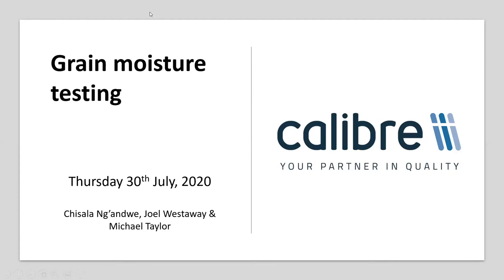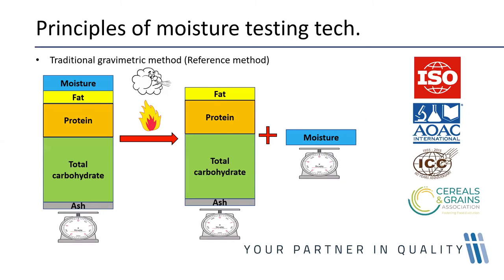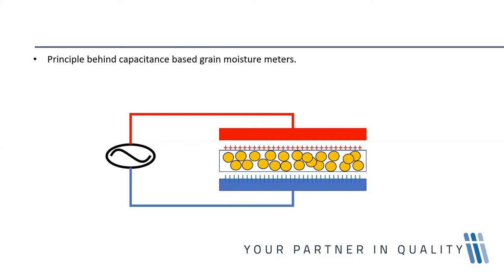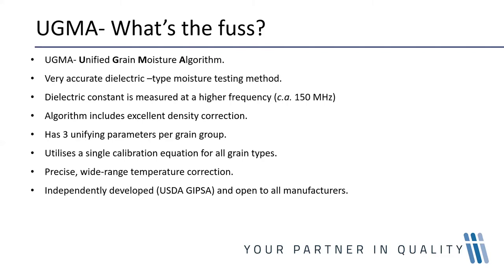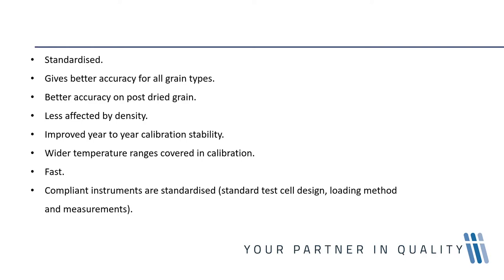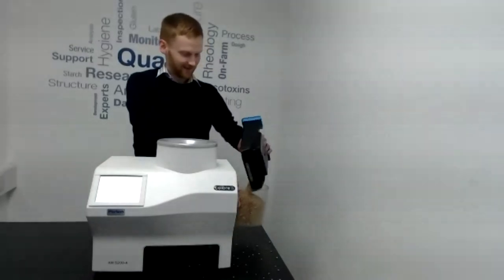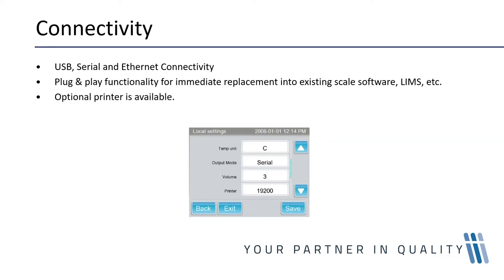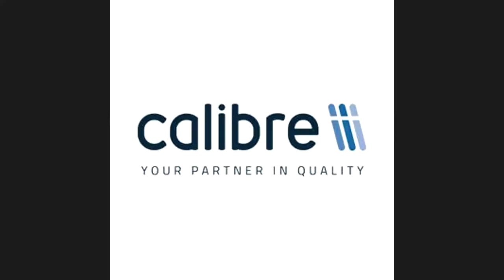Calibre Webinar Series - Grain Moisture Testing 30/07/2020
A look at moisture testing in the grain industry, why its important and the standard UGMA technology. With live demo and Q&A.